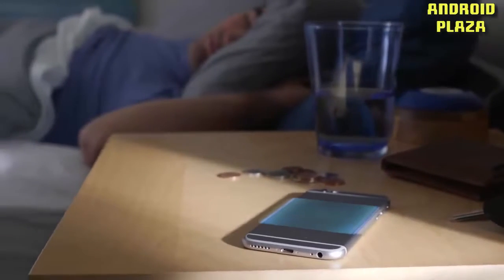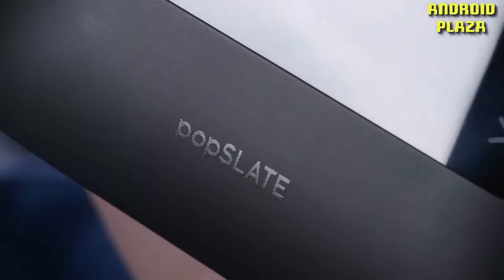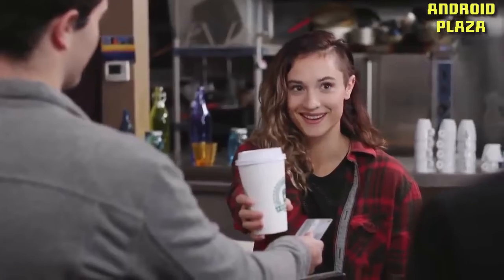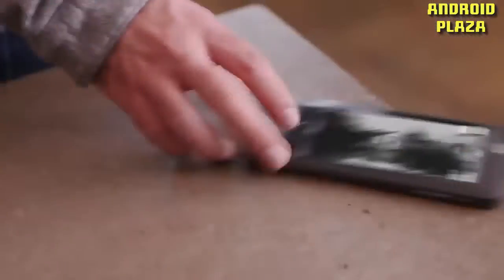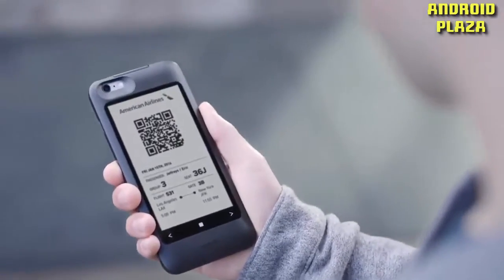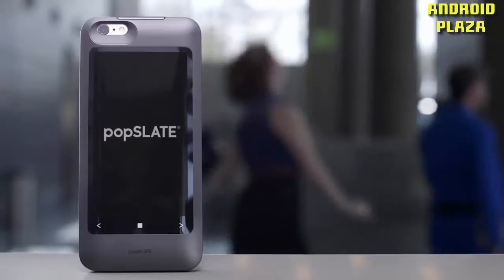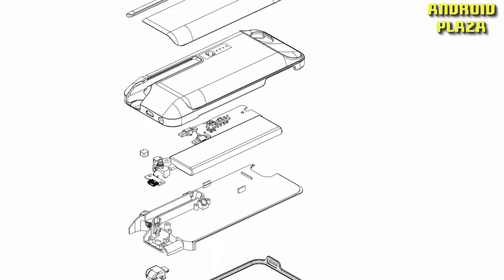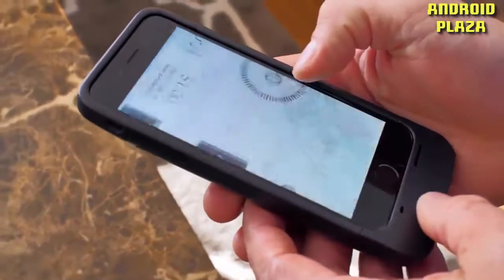303 5 Coolest iPhone 7 Accessories! That You Must Have iPhone 7 Case Leak! Apple EarPods